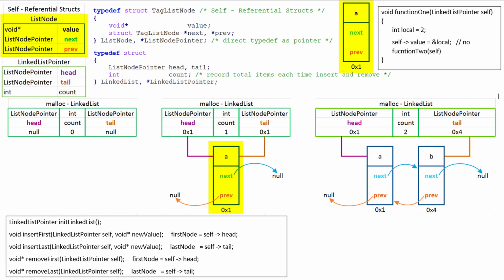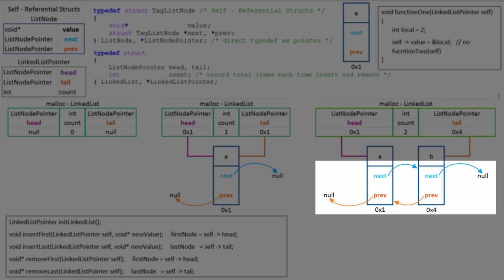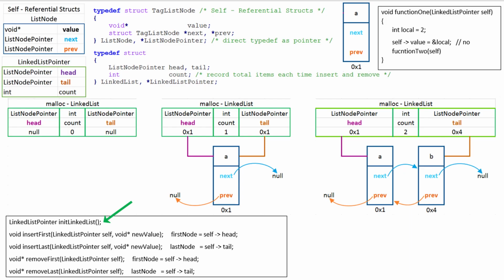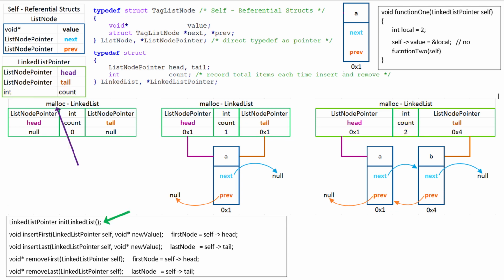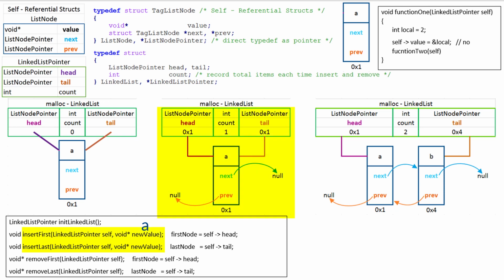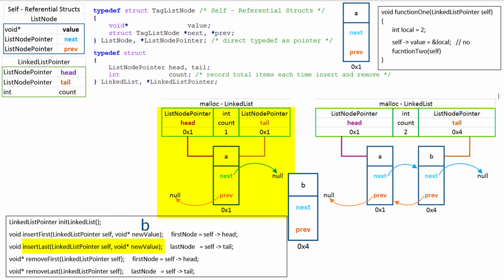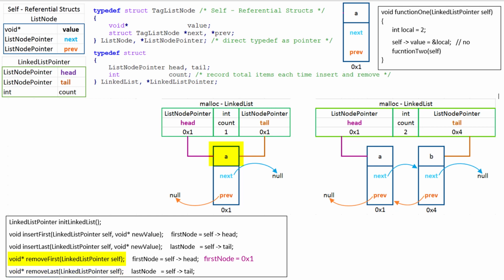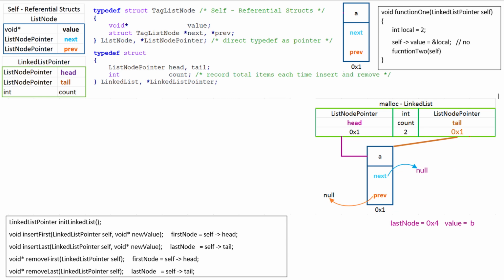Very Good Double Ended Doubly Linked visualisation - LinkedList part 3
A short and direct video to show Doubly Linked Double Ended linked list using C language. C use pointers but the concept are applicable to other programming languages as well.

00:00 ListNode
01:24 Struct trick to typedef pointer
01:45 LinkedList Struct
02:39 insert and remove ListNode
02:50 inserFirst
04:10 removeFirst
04:47 removeLast

Visualisation with example.
linked-list
linked list
double ended doubly linked list